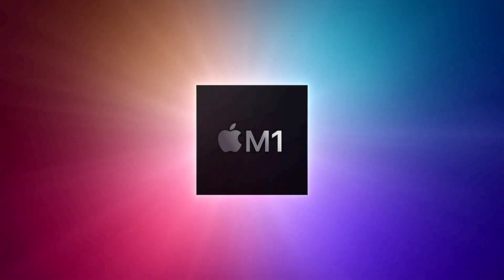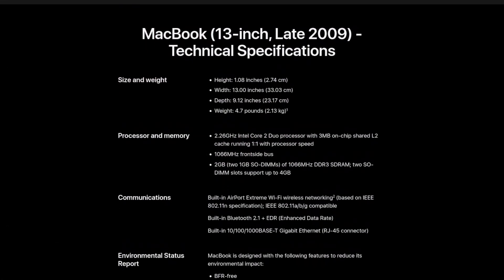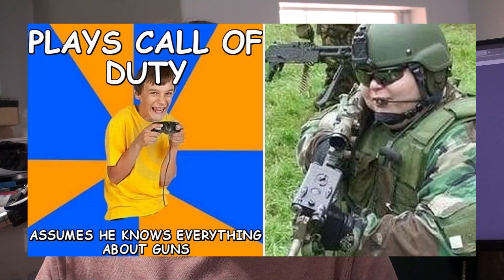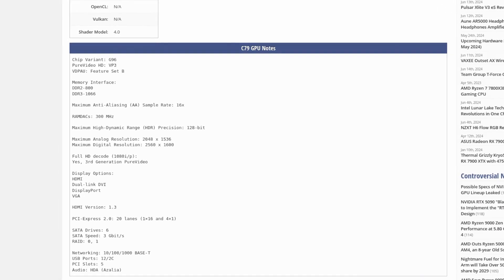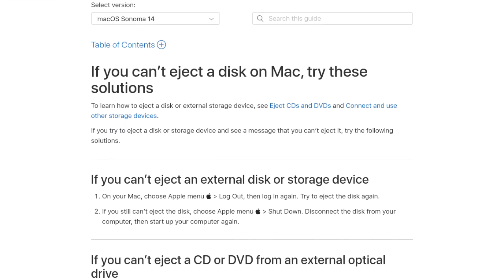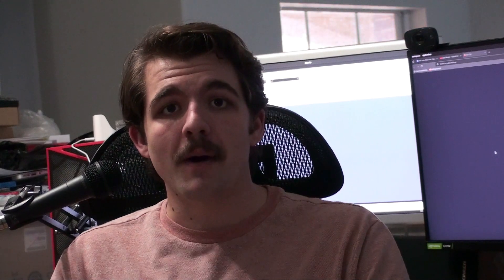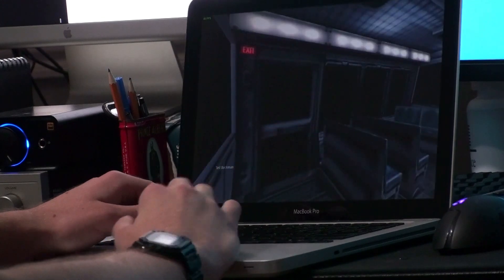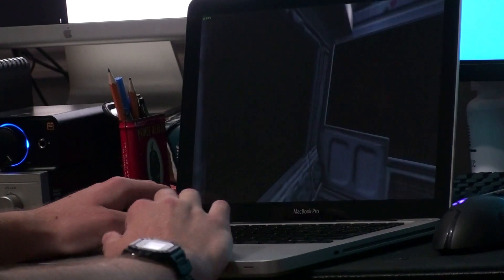What Can You Do With a 15 Year Old MacBook in 2024?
Today, we take a look at a 2009 13 inch Macbook Pro, the last year where every Macbook in the lineup was based on the Core 2 Duo series. And we put the laptop through its paces in 2024, seeing if a Macbook that came out 15 years ago is still usable today.

Chapters:
0:00 Intro
0:48 Specs
2:31 OS Choice
2:54 General Usage
6:28 Gaming
7:34 Synthetic Benchmarks
8:20 Conclusion